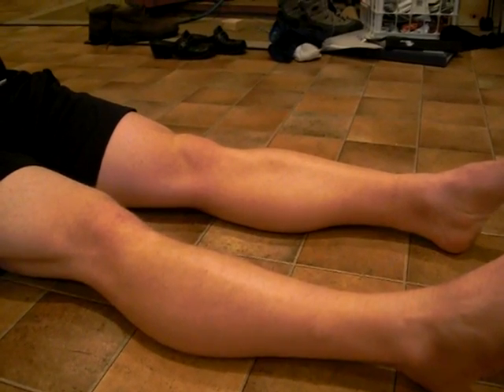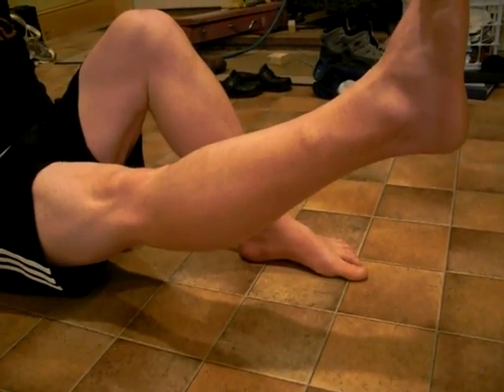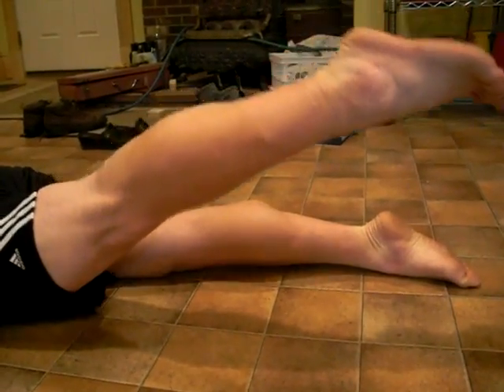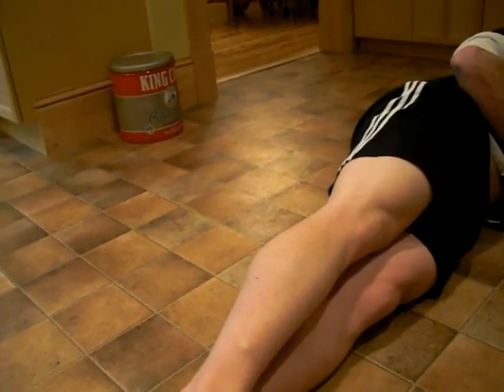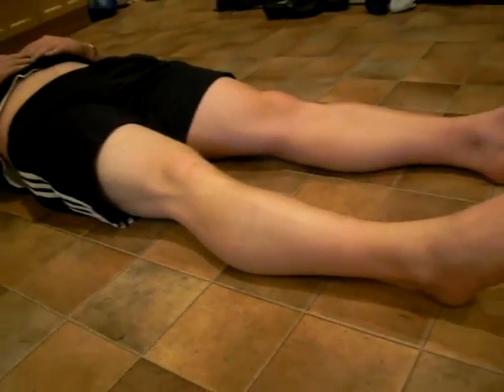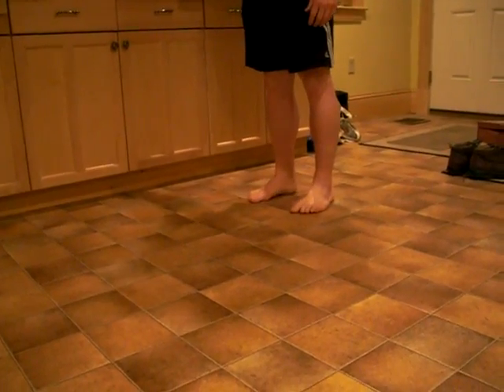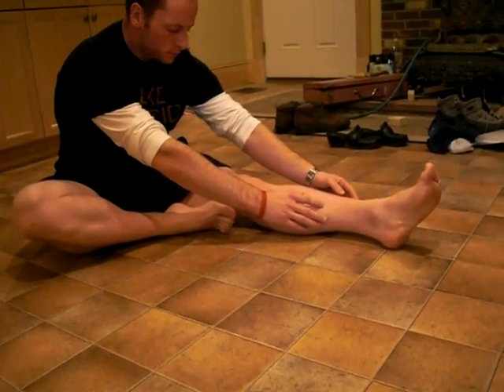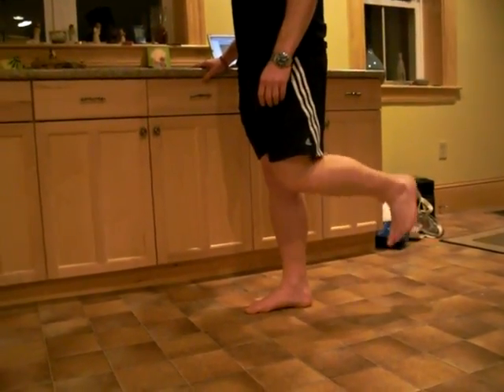ACL bed exercises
Bed/floor exercises for post op ACL rehab